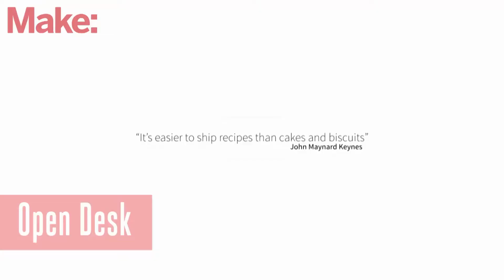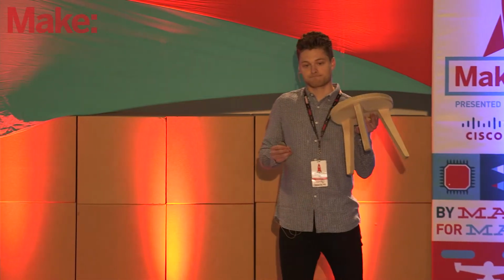Launch Pad - Open Desk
Open Desk is a new way of distributing furniture via a software layer for CNC toolpaths.